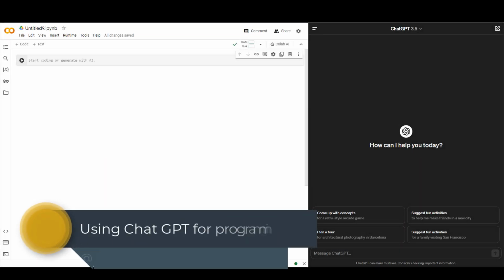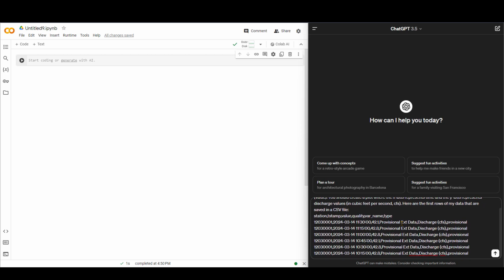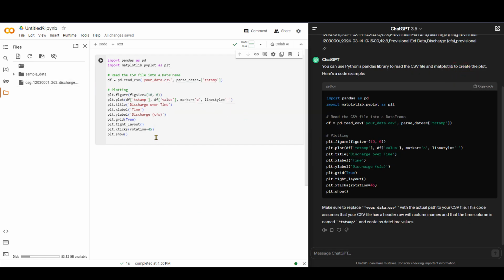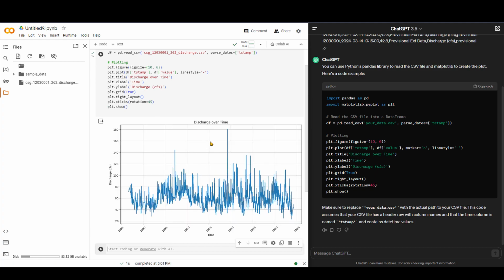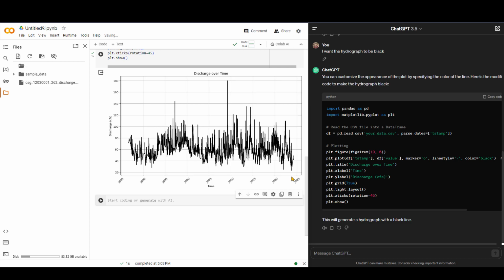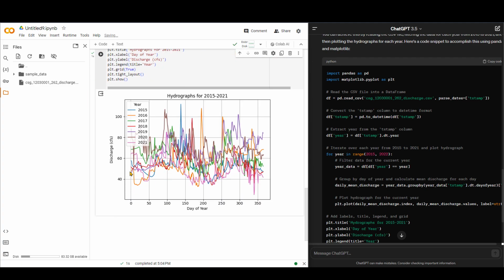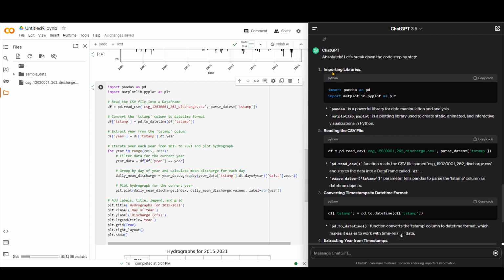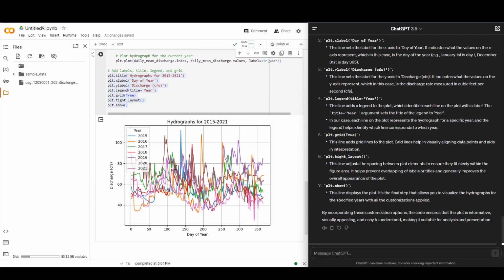Using Chat GPT to understand and write Python codes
From data manipulation to plot generation, ChatGPT serves as your guide, empowering you to dissect code snippets, troubleshoot errors, and deepen your Python proficiency.